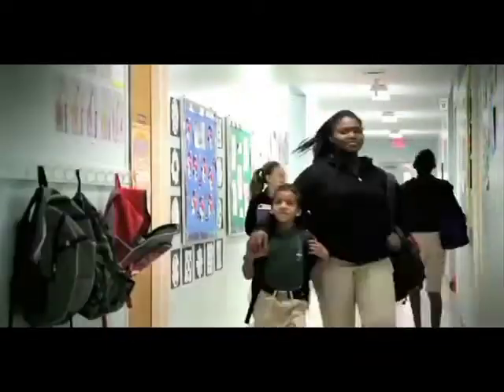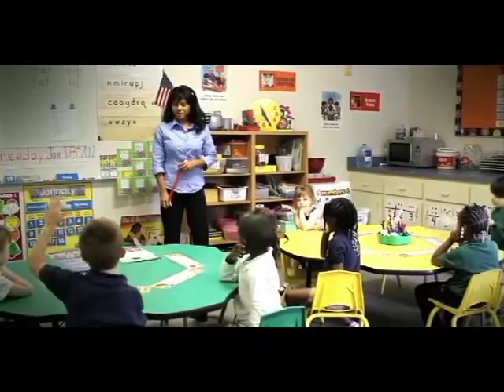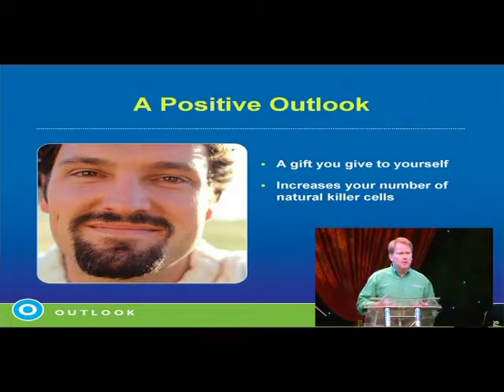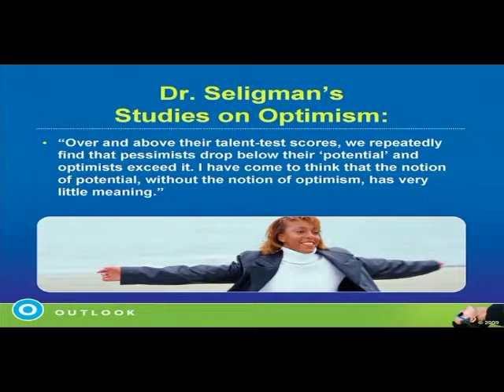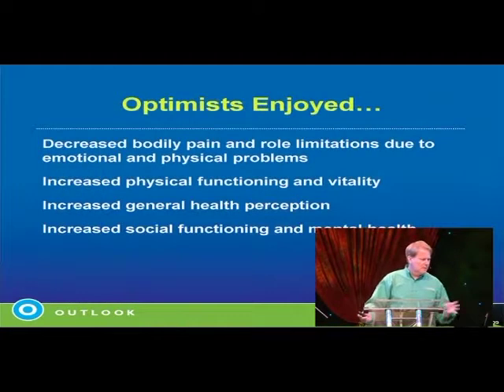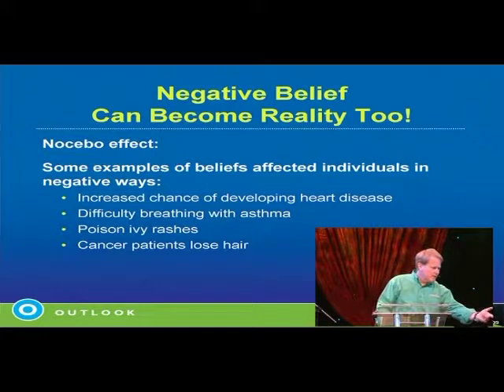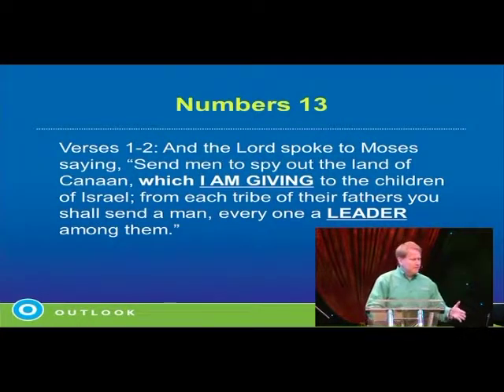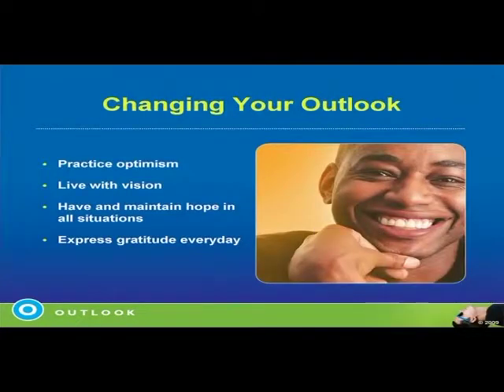Lynell LaMountain - Outlook